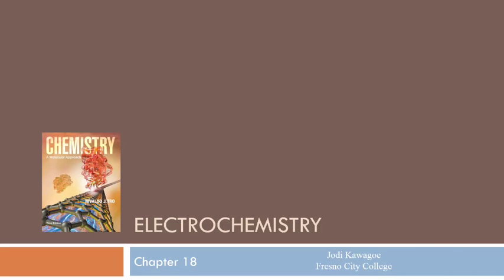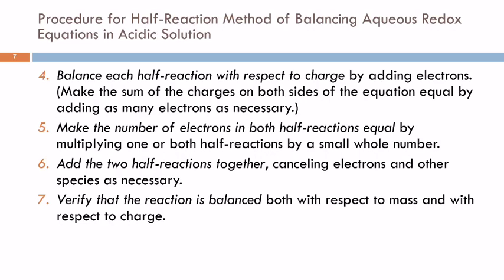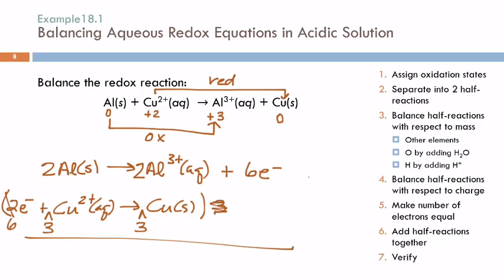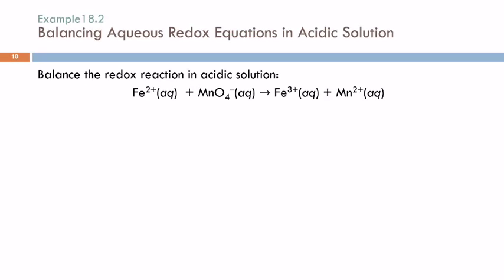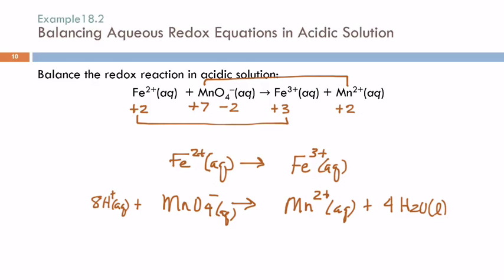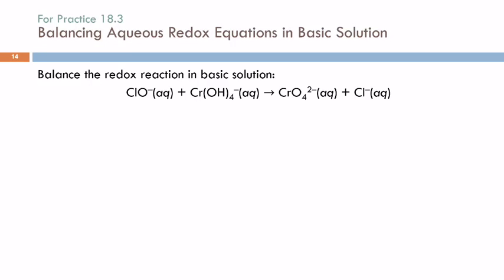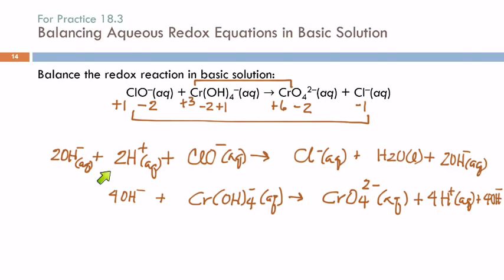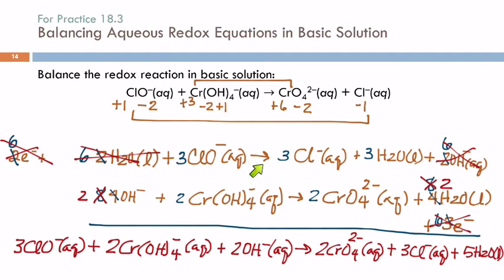18.2 Balancing Redox Equations